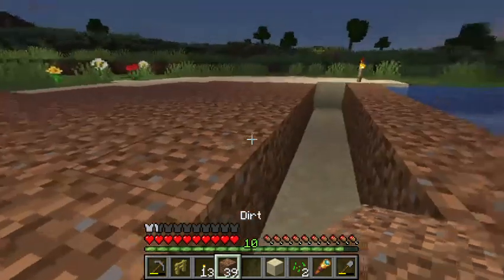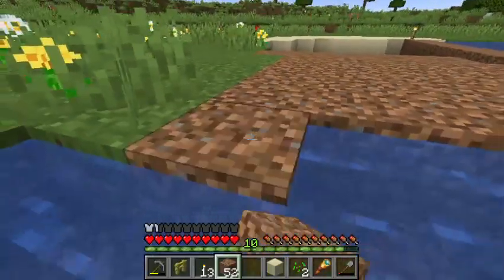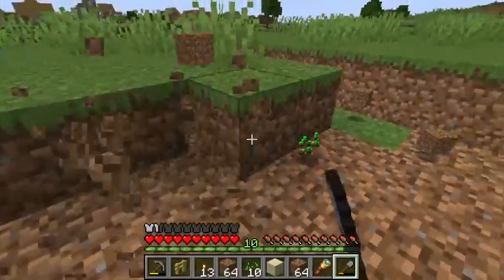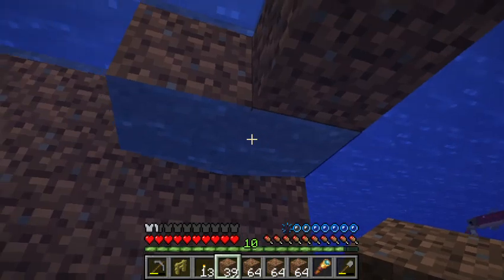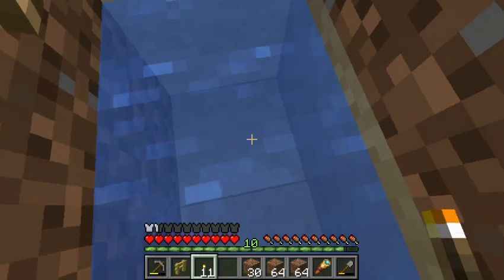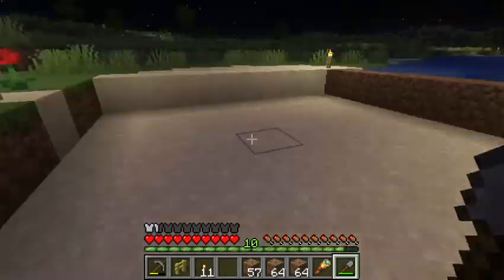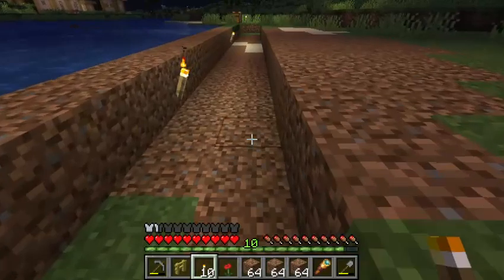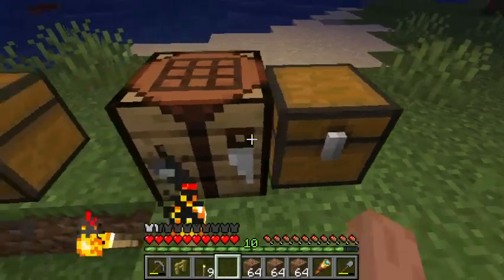Minecraft 1 20 1 strip mining demonstration.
Here I go over the basics of how to start a strip mine in Mine Craft.